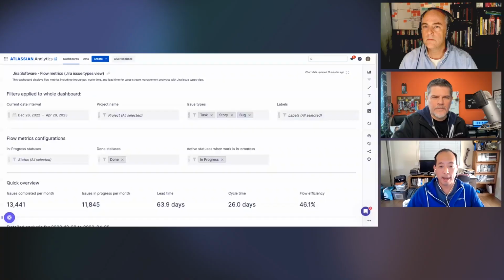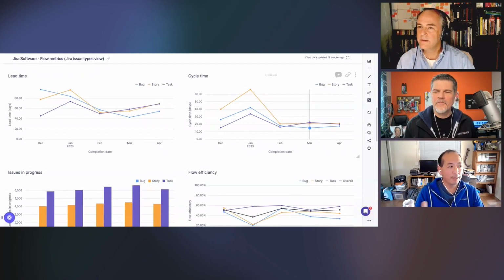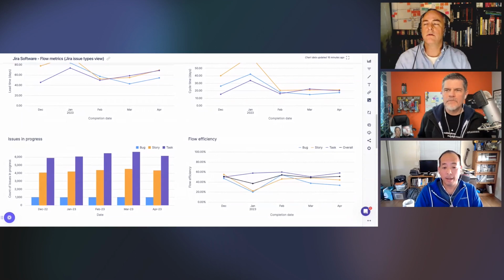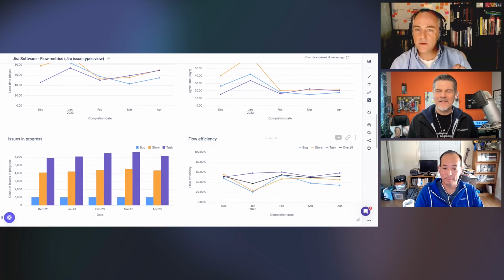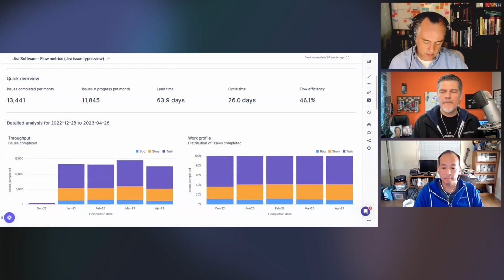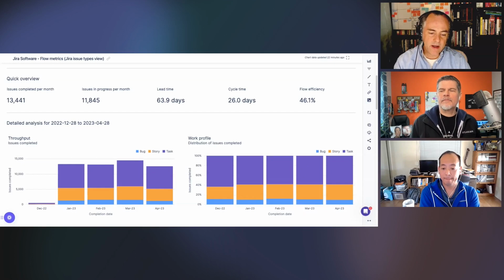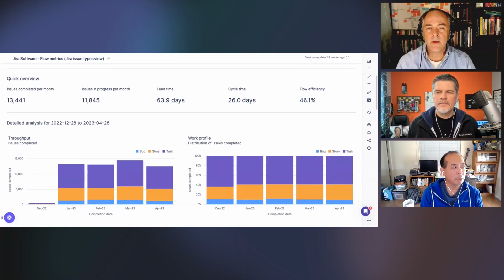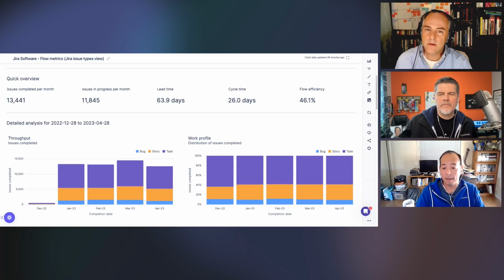Tracking Flow Metrics w Atlassian Analytics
I’ve done several podcast interviews over the past few months about Flow Metrics. These podcasts are all pretty much aligned around the fact that if you want metrics you can rely on to predict what to expect from your teams in the future, nothing is perfect, but flow metrics are better than velocity.

Since most of the people I meet while I am coaching, or teaching use Jira, I reached out to a friend at Atlassian to learn more about how to get this data. Here’s the best part… if you are using Jira, the system is probably already capturing the data for you, you just need an easy way to get at it… and this podcast Derek Huether and Sam Tsubota will show you just how easy it is to get at the information you need to understand more about you team’s flow.

If you’d like to check out the other podcasts I’ve done recently on flow metrics:

If you’d like to contact Derek or Sam
Derek Huether